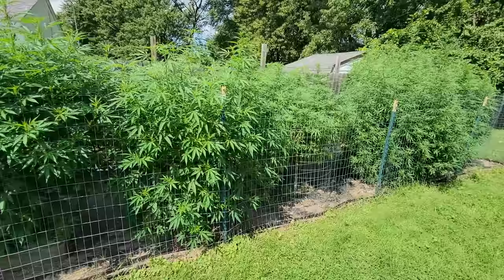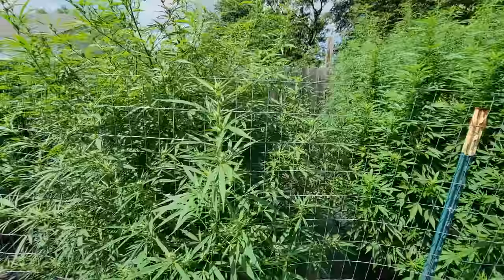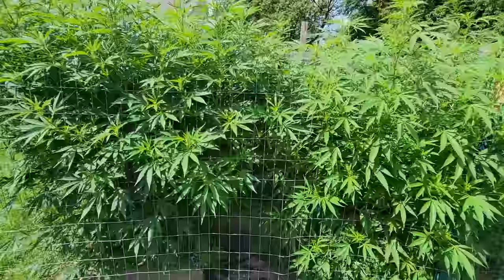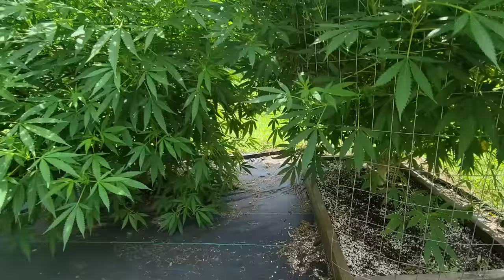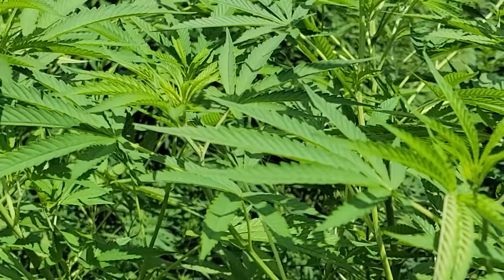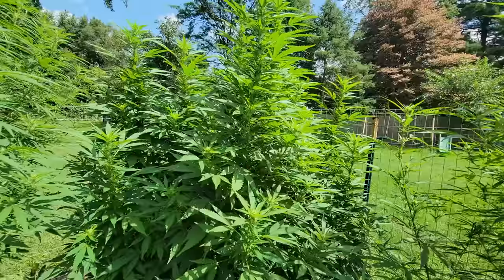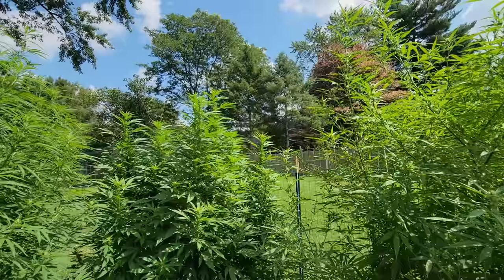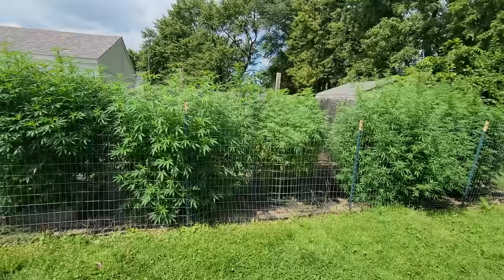Outdoor Marijuana Grow- Michigan- August 2022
Also, all members for tier level 2 and 3 will automatically get 5% Above wholesale on and garden needs from Hawthorne GC. for Info and the shop. If there's something you need that's not on there, i will get it for you cheaper than anywhere else. Guaranteed.